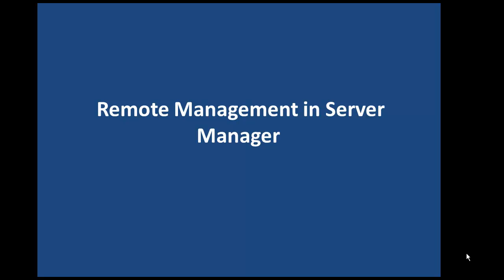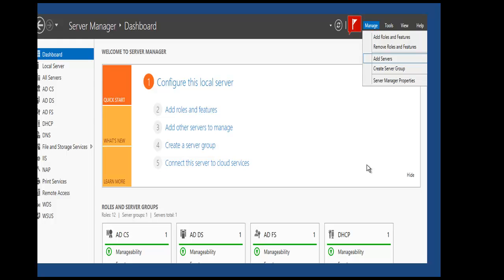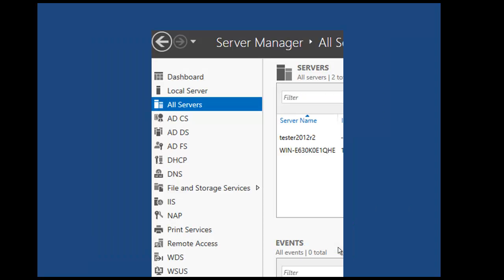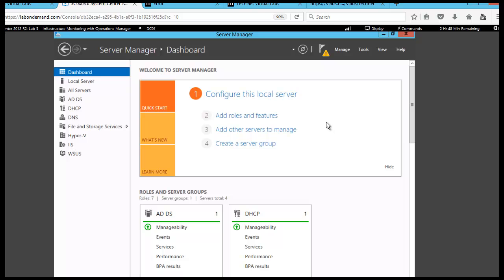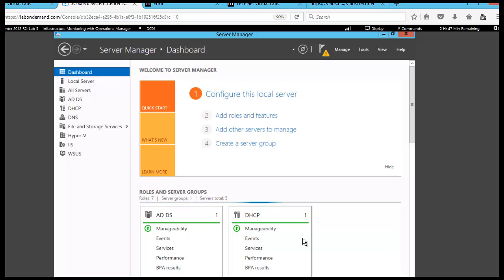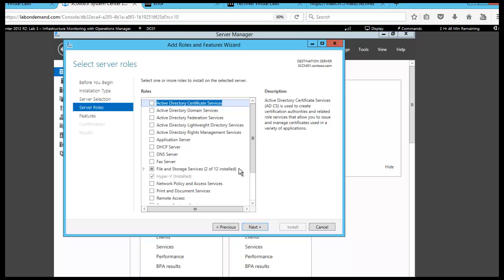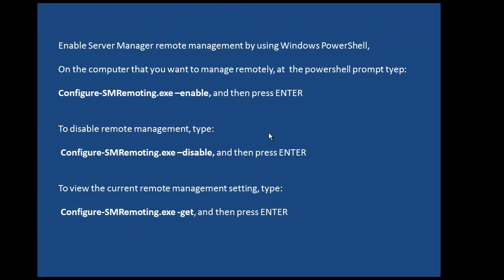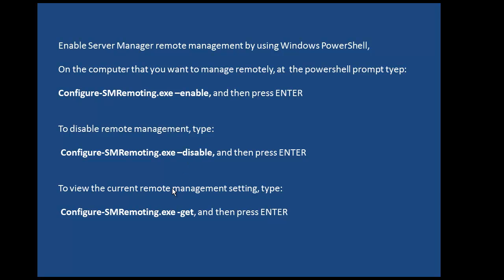Deploying Roles on remote servers - Etechtraining.com